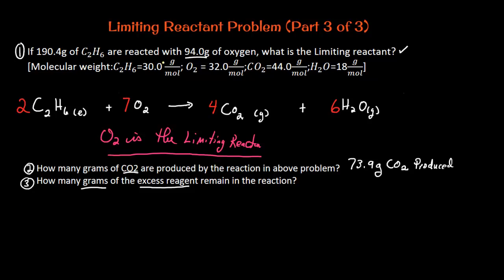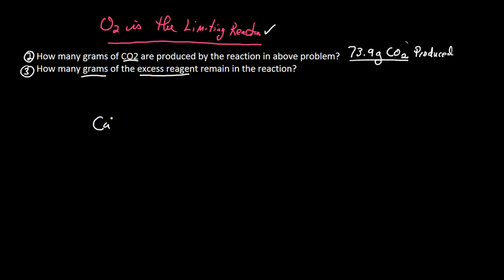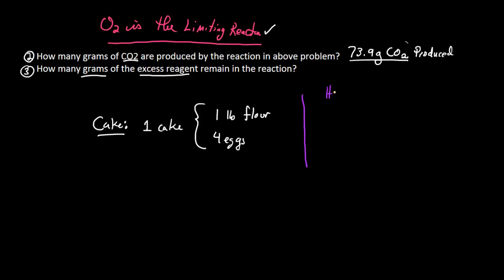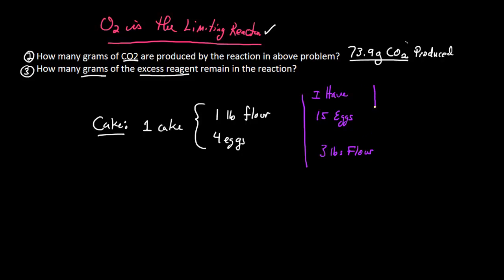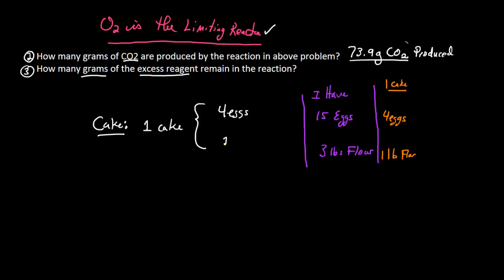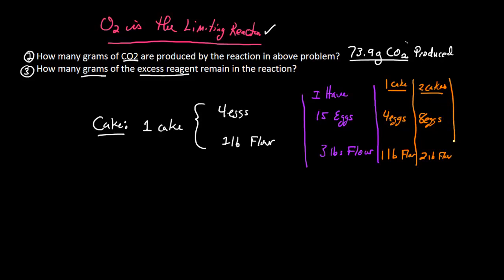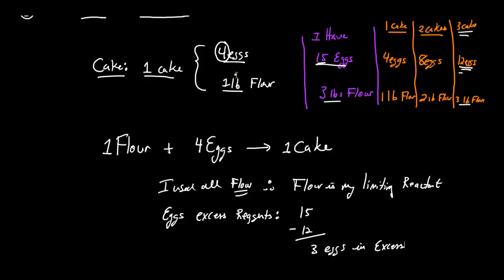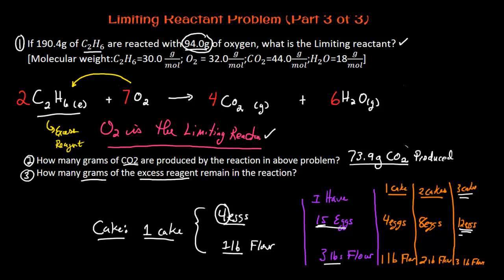Limiting Reactant Question Part 3 (C2H6) - Combustion of Ethane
Limiting Reactant Question Part 3 - Combustion of Ethane